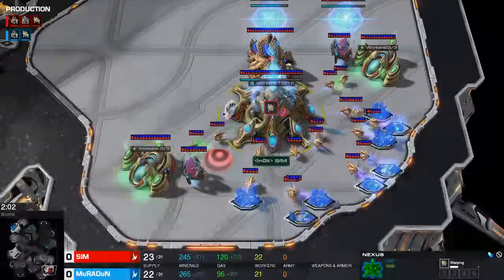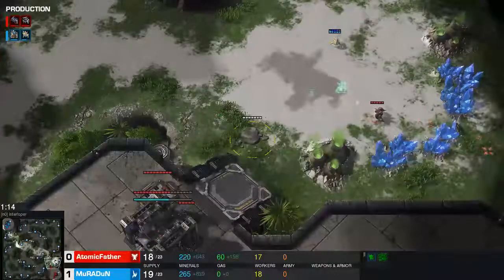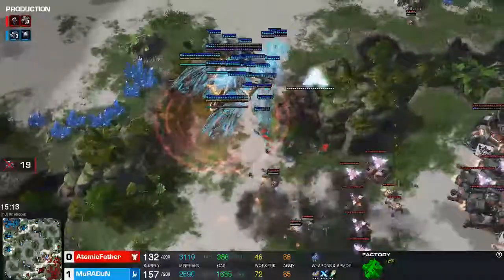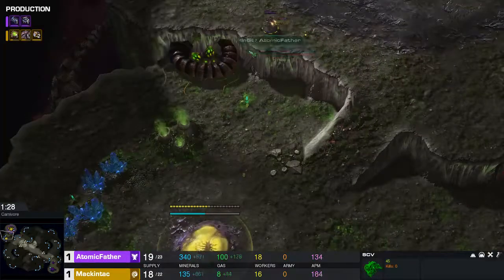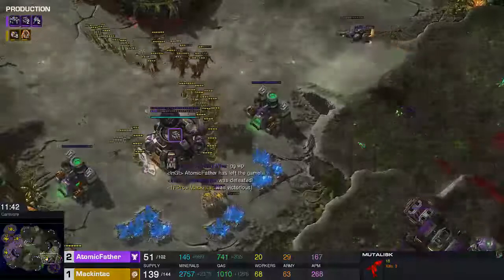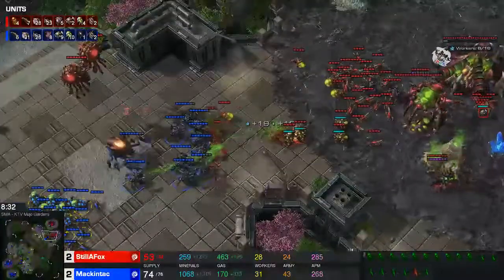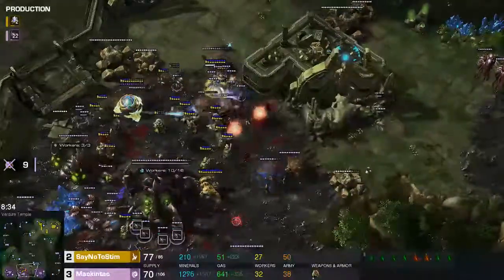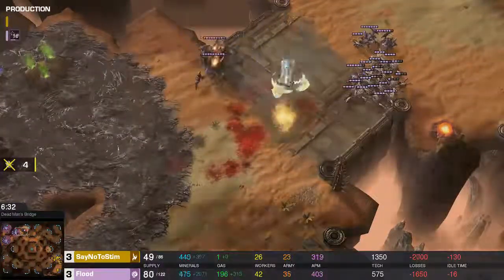Clan ~ War ~ Ingt vs. 1FPro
Ingt vs 1FPro All in the nydus league match -- Watch live